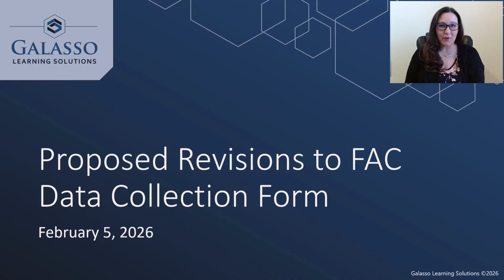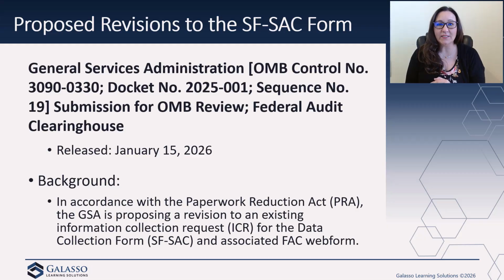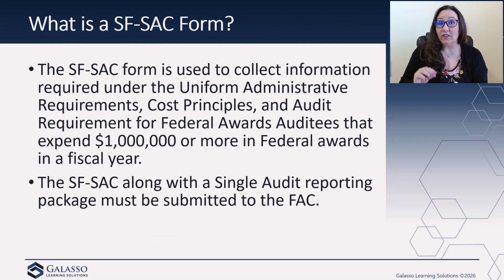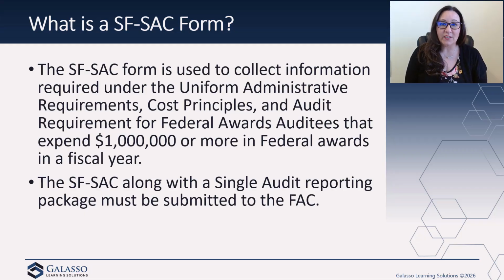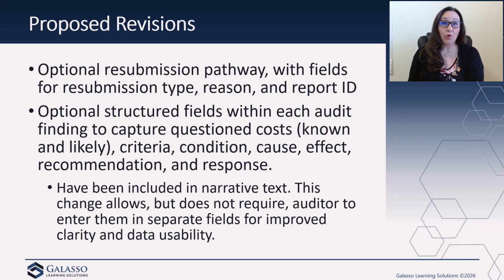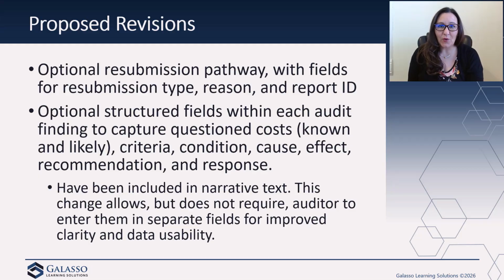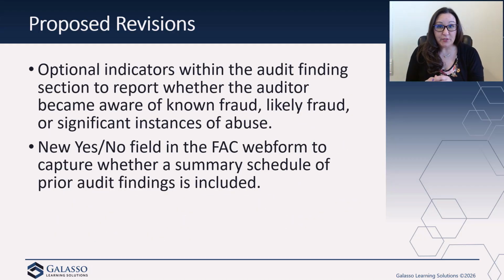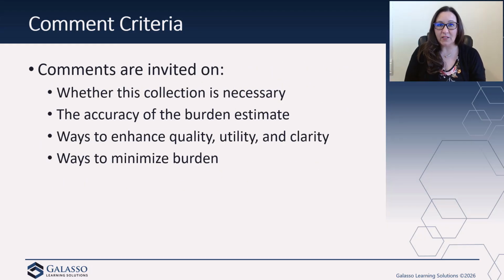Proposed Revisions to FAC Data Collection Form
Get up to speed on the latest proposed revisions to the Federal Audit Clearinghouse's Data Collection Form, presented by Alex Romero of Galasso Learning Solutions. This video breaks down the key changes and what they mean for single audit submissions.

- Overview of the SF-SAC Form and its role in federal award audits
- Four major proposed revisions to the SF-SAC Form, including new resubmission pathways and structured audit finding fields
- Introduction of optional yes/no indicators for reporting likely or known frauds
- Changes to auditor disclosures of prior audit findings with new web form indicators
- How and when to submit comments and recommendations before the February 17, 2026 deadline